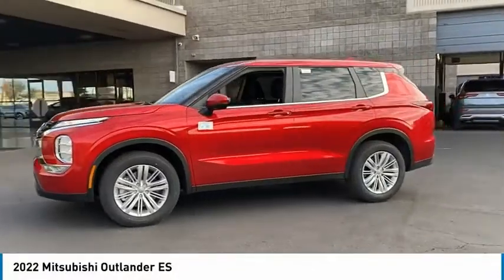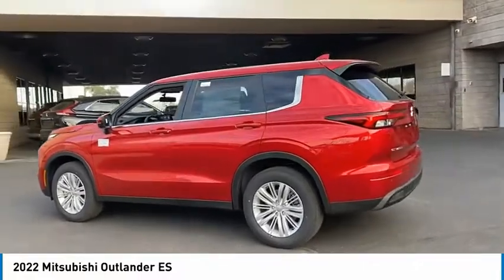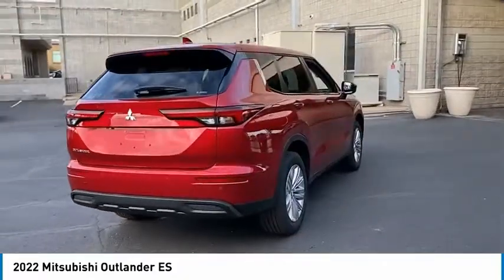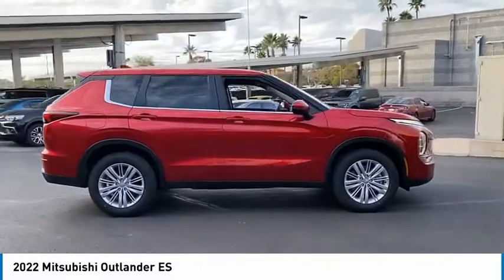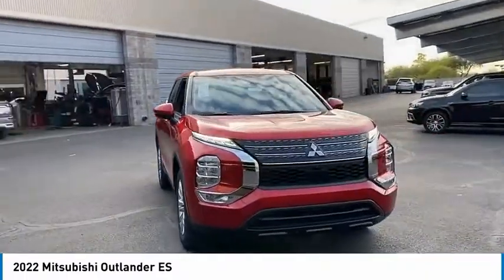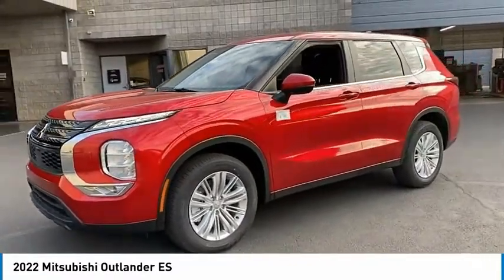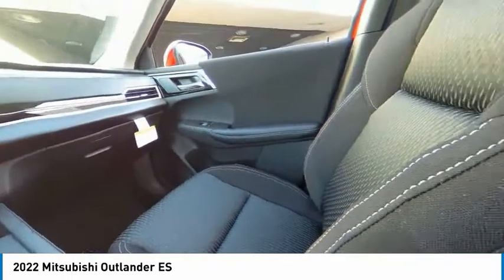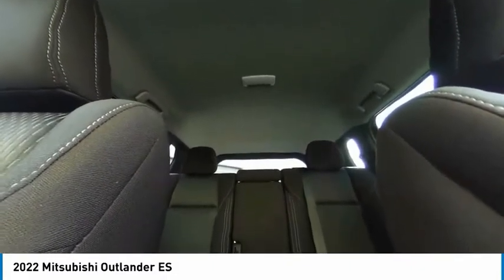2022 Mitsubishi Outlander 15953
2022 Mitsubishi Outlander ES

Red Diamond 2022 Mitsubishi Outlander ES 4WD CVT 2.5L 4-Cylinder DOHC 4WD.Recent Arrival! 24/30 City/Highway MPG